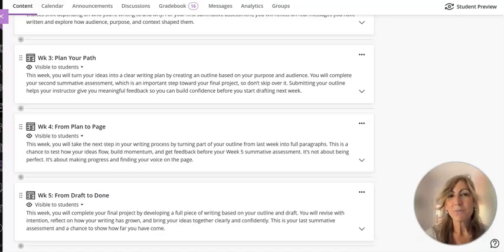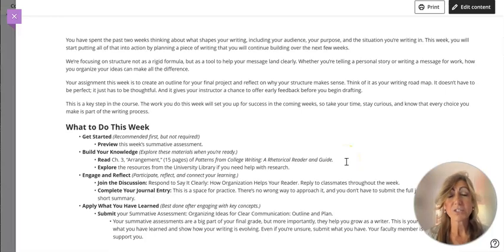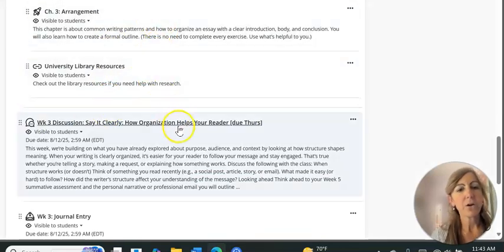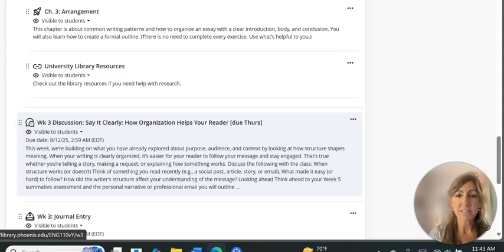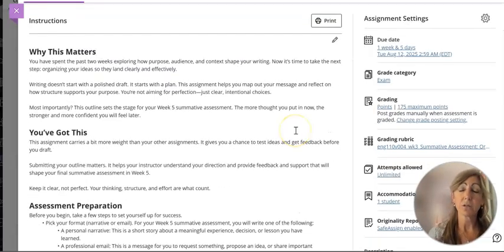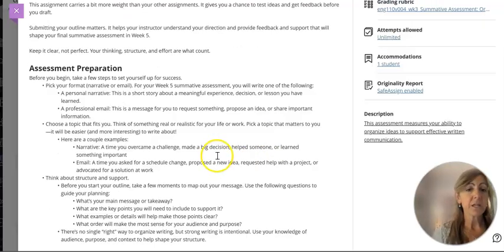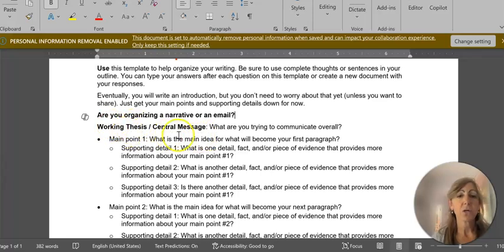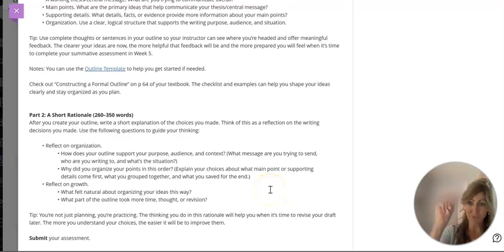ENG/110 WEEK 3 OVERVIEW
View this video for tips for Week 3!